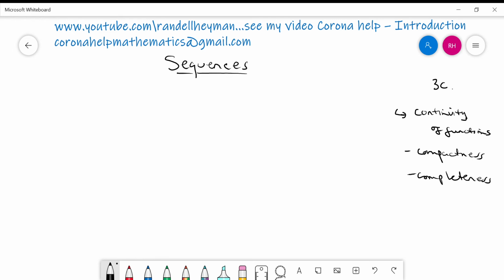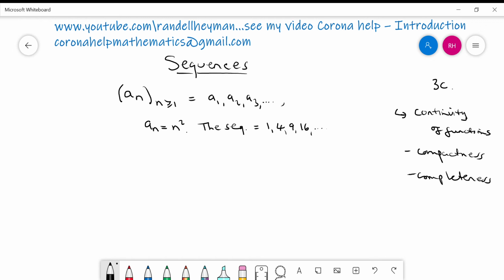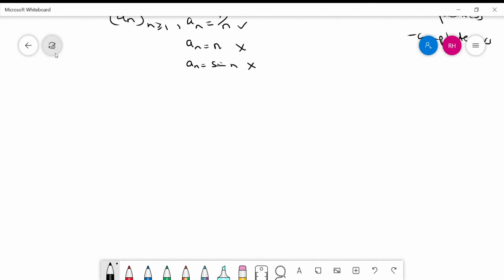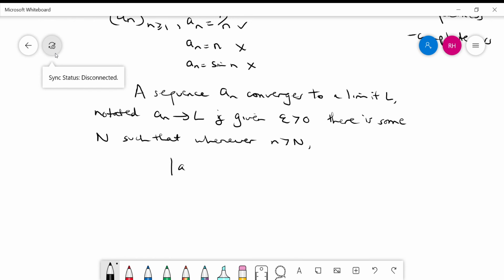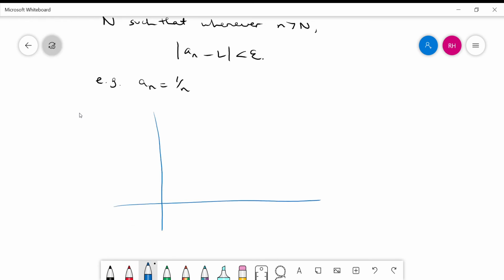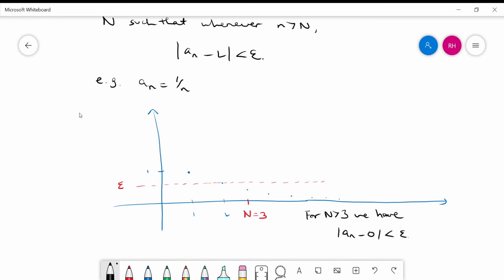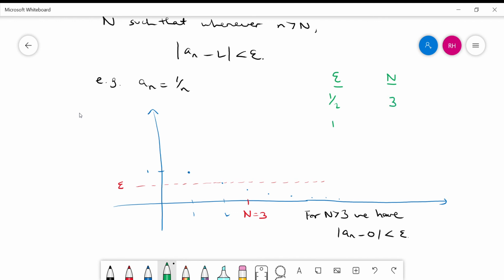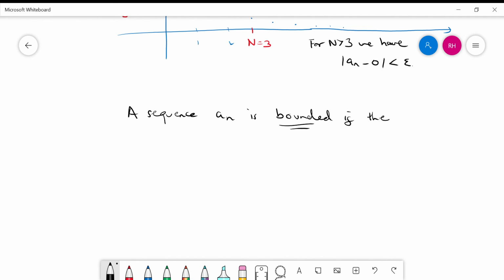Sequences and their convergence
I explain sequences and a definition of the convergence of sequences. We need sequences to understand subsequences which is need for more complicated ideas in analysis.